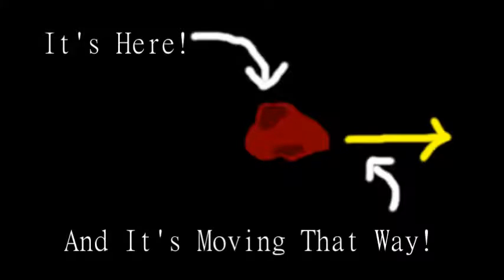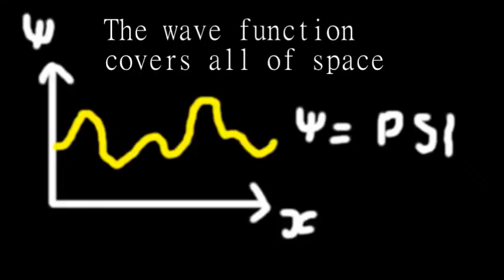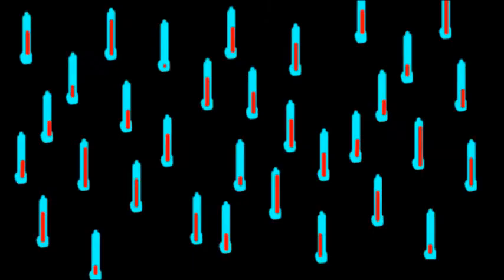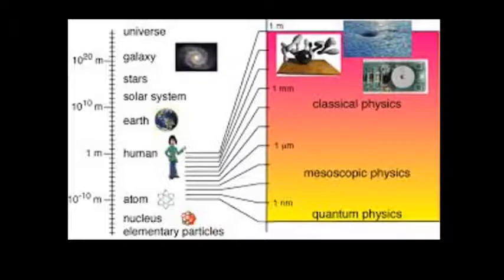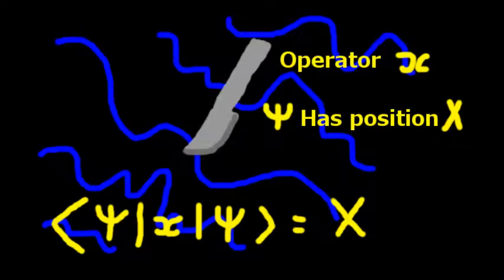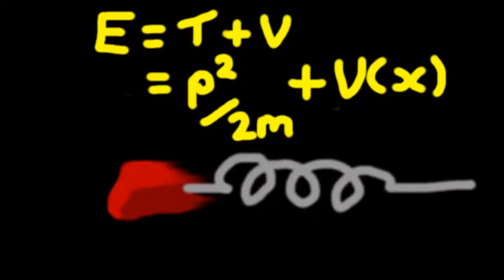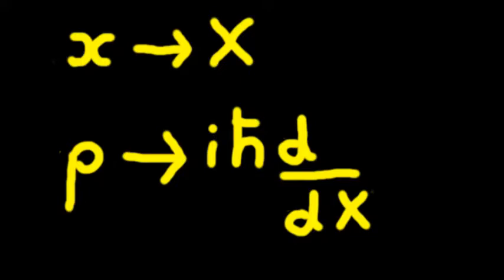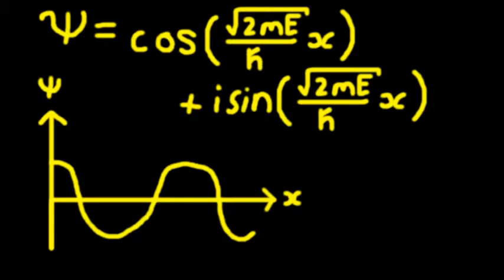How Does Quantum Mechanics Work Part 1: Tools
So this took longer than I was hoping! This is part one of my attempt to get across how quantum mechanics work to non-scientists, something I think is missing from youtube. It is full of good examples of quantum mechanics and full of good university lectures, but nothing in between!

**Re-uploaded with cleaner equations**

Here is a good set of university lectures on quantum mechanics: